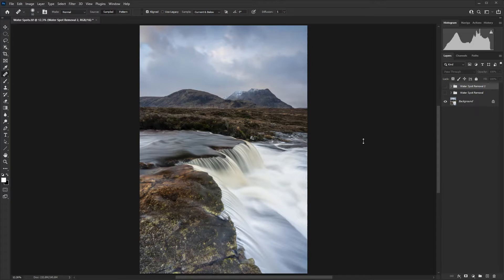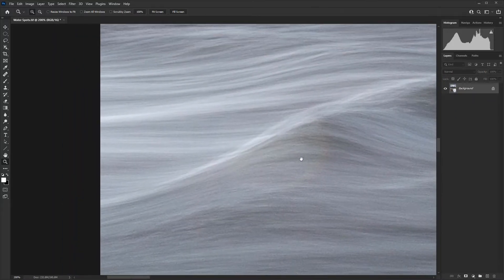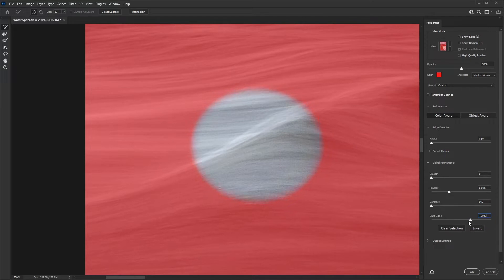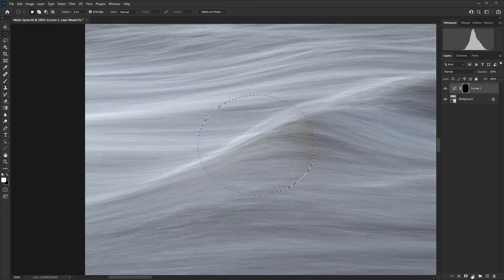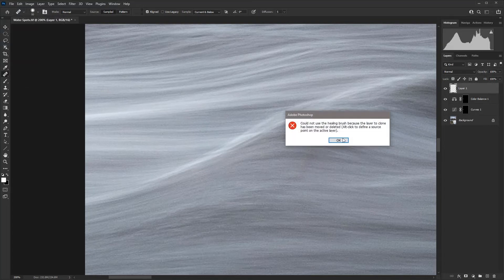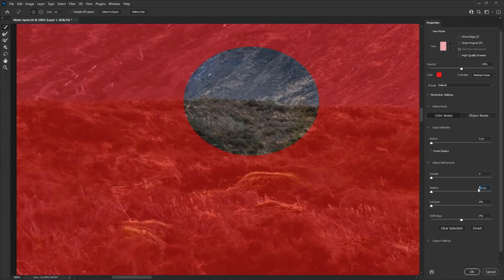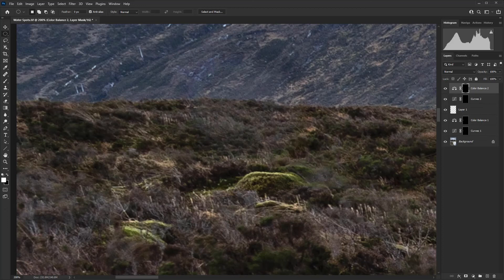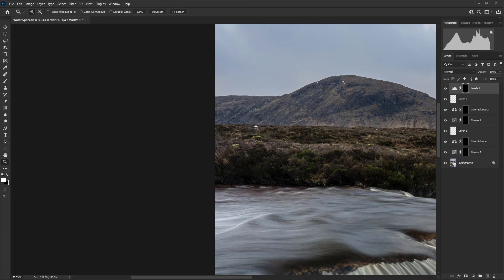How to remove lens water spots from your images using Lightroom and Photoshop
Learn how to get rid of those troublesome water spots that can appear on your images when shooting in rainy conditions with this tutorial by image editing expert James Abbott.